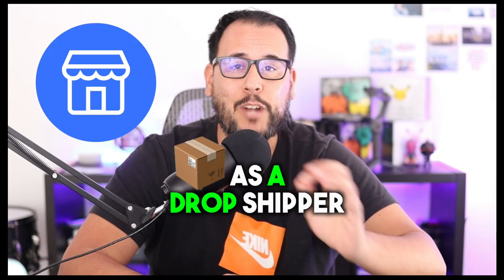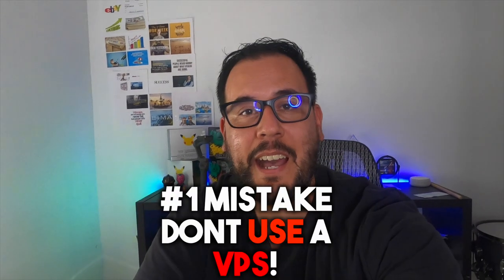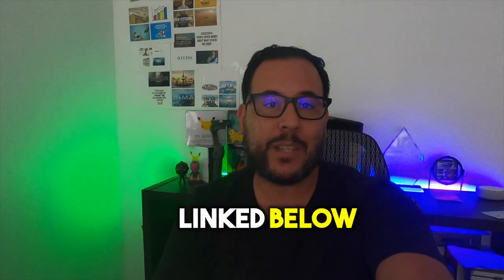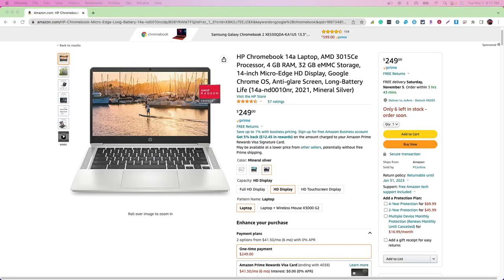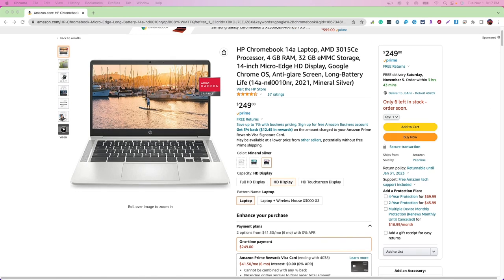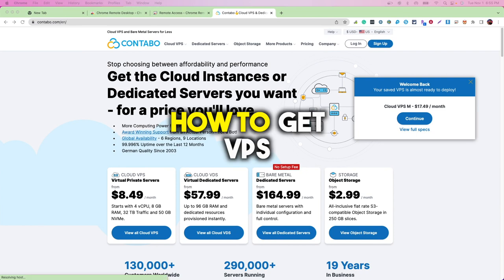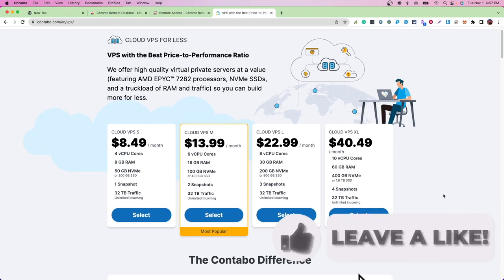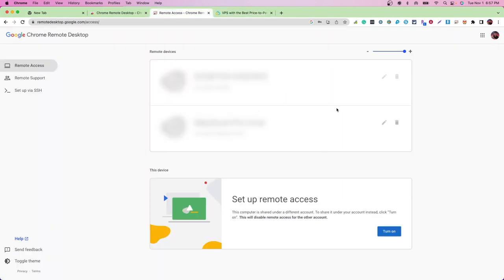I PAID for a VPS for my VAs (What a MISTAKE )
Description: In this video, I will show my biggest mistake when it comes to choosing a VPS servide for facebook marketplace dropshipping.  The wrong  method on how your or your VAs access your computer can derail your Facebook Marketplace . In total, I spent a lot of money on VPS service that doesnt work.  in this episode, I offer some solutions to this problem so you save time and money.  Plus you won't put your dropshipping business at risk during the most critical time of the year for ecommerce sales Q4.

👉The Facebook Markeplace Blueprint Learn EXACTLY how to get your first Sale on Facebook Marketplace, How to find the best products to sell, create highly engaging and optimize listings to grow your sales, and how to properly setup and run your FB marketplace store.

     Get 30 Days for Free with my link
► Zik Analytics is the most powerful product research tool in the market.
Get You 50% for the first month on all monthly plans and 20% on all year plans for the first year only!

Crush Procrastination, Crush Brain Fog, and Boost Motivation & Focus
with Magic Mind.

🔴Sign-up to SmartScout the best Amazon product research software and SAVE 20%